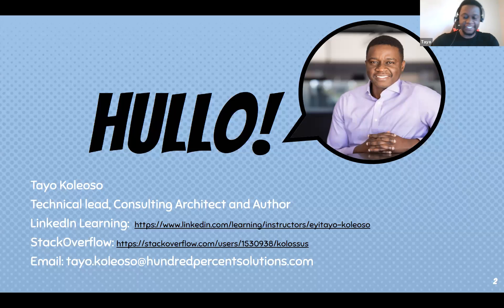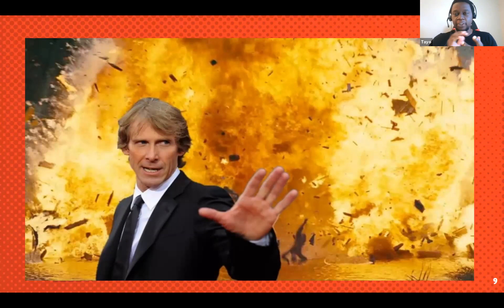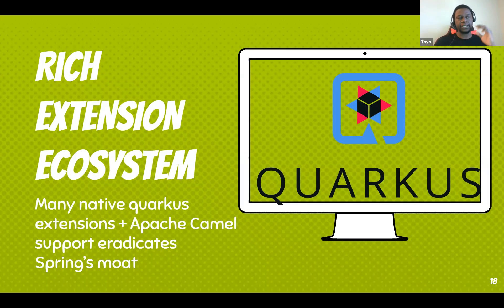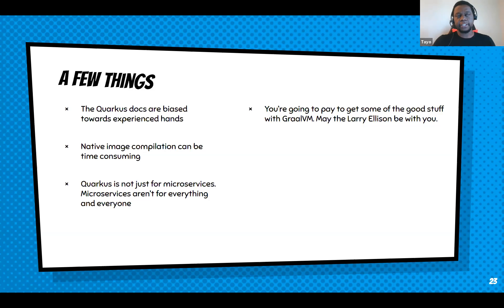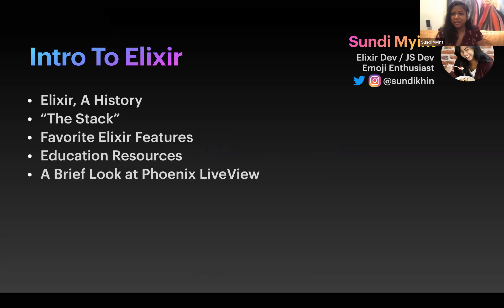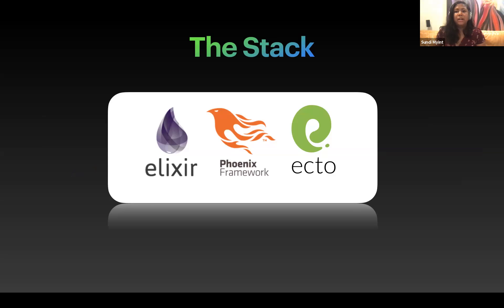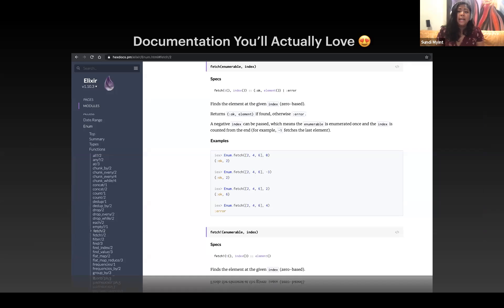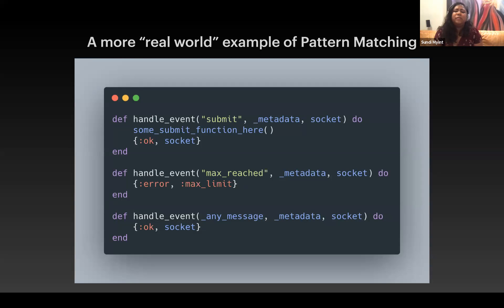Native Java with the Quarkus Framework, Intro to Elixir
From the NOVA Cloud and Software Engineering Group meetup on July 22, 2020

Native Java with the Quarkus Framework by Tayo Koleoso

Quarkus has a solid potential to be a Spring Framework killer because they've eaten into Spring's moat pretty deeply. And Tayo has literally written a book about it

Tayo is a full-time technical lead and consulting architect with a burning passion for learning - because he knows there’s too much he doesn’t know; and teaching - because it’s the best way to reinforce knowledge. He’s an in-person instructor and author, dedicated to topics and technologies he’ll have to study religiously to deliver. His journey started from Lagos, in Nigeria, bringing him to the United States as an immigrant software engineer. Across industries, from finance to cybersecurity, he has led teams; architected complicated integrations; broken and built many fun and mission-critical projects in the enterprise space, with Java and Python, in the cloud. Quarkus is his latest victim. Outside of technology, he’s very passionate about personal finance and the securities market. Throw a couple of habanero peppers in, and he’s happy!

Intro to Elixir by Sundi Myint

Elixir is a dynamic, functional language designed for building scalable and maintainable applications. Elixir leverages the Erlang VM, known for running low-latency, distributed and fault-tolerant systems, while also being successfully used in web development, embedded software, data ingestion, and multimedia processing domains.

Sundi is a Full Stack Engineer, an emoji enthusiast, a big foodie nerd, and a cat mom. She has a strong affinity for working on backend-specific technical design, but her origins start in solid frontend development and UX design. For the last year or so, she's been an Elixir and Phoenix engineer, and she's a huge fan of working with it. It’s by far the coolest language she's come across so far. Before that, she was developing primarily in the JavaScript / React / NodeJS world.